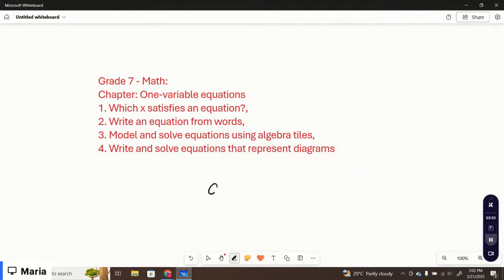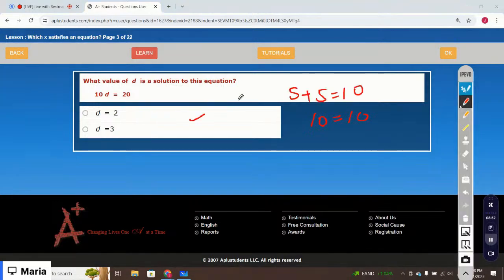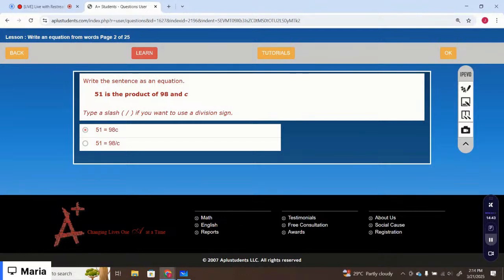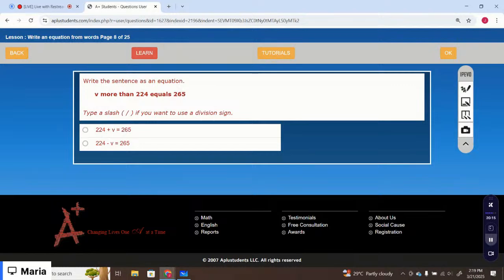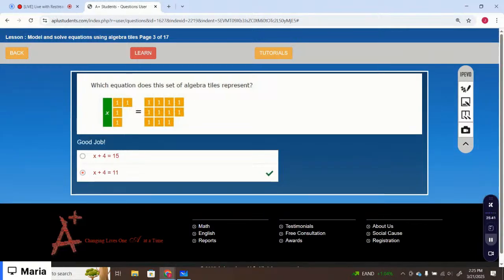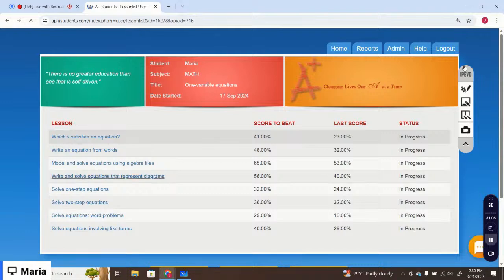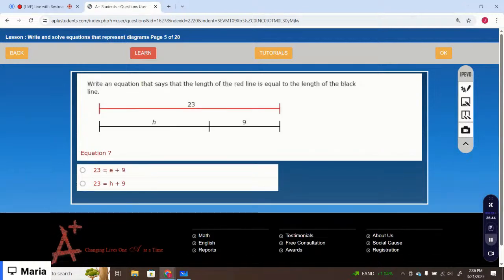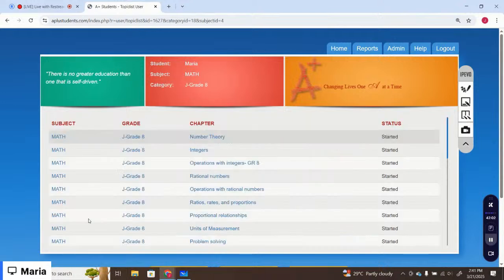Grade 7 - Math: One-variable equations